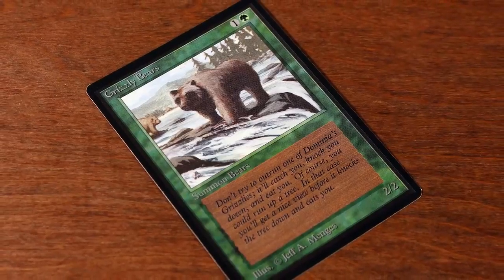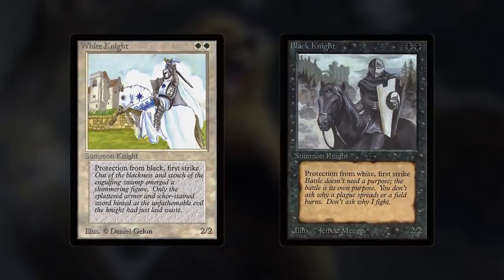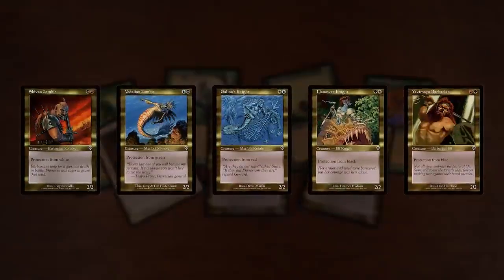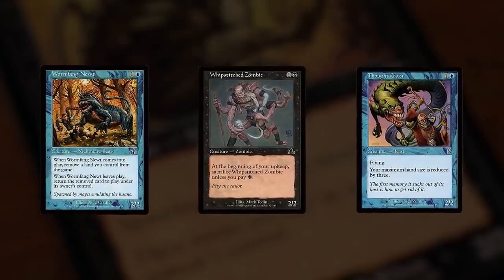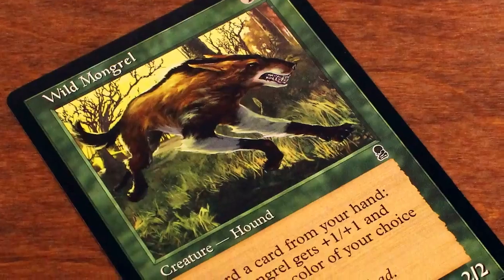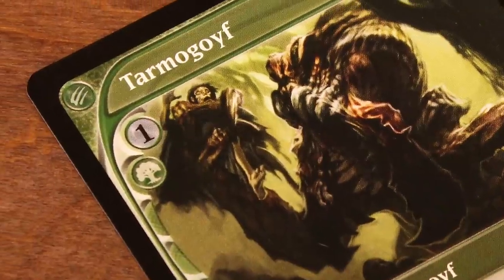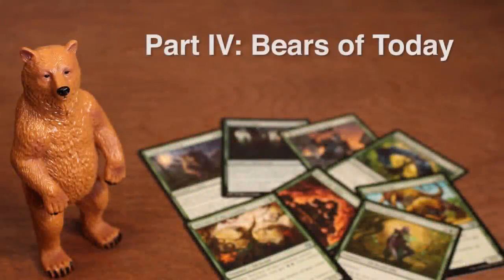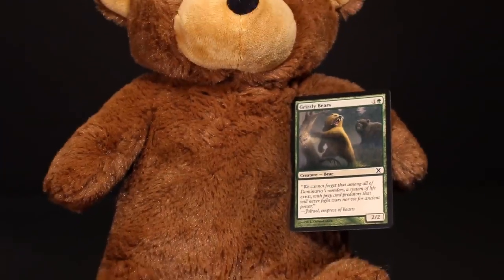The History of Grizzly Bears Feat Marshall Sutcliffe (REUPLOAD)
Gathering Magic presents a short documentary on the history of one of Magic: The Gathering's most iconic creatures, the Grizzly Bear.

Part 1 - Defining Grizzly Bears (0:48)
Part 2 - Invasion (3:09)
Part 3 - New World Order (6:33)
Part 4 - Bears of Today (8:21)

-- CREDITS --

Narrated by Marshall Sutcliffe

Written by Timothy Sinclair

Script Edited by Robert Burrows

Directed by Richard Castle